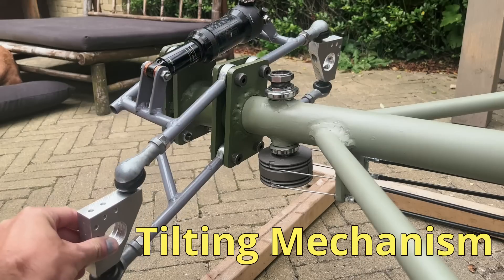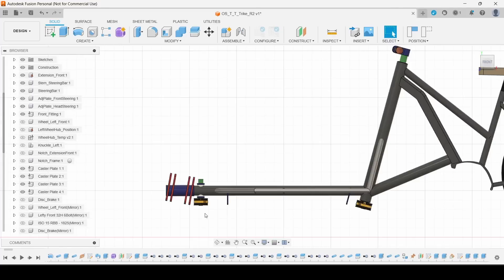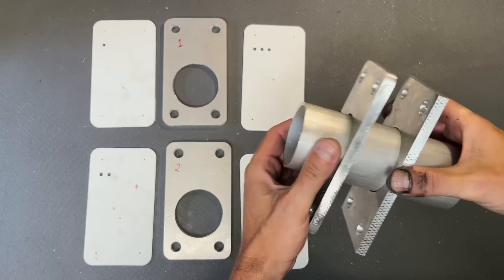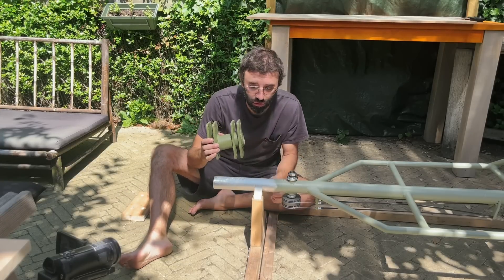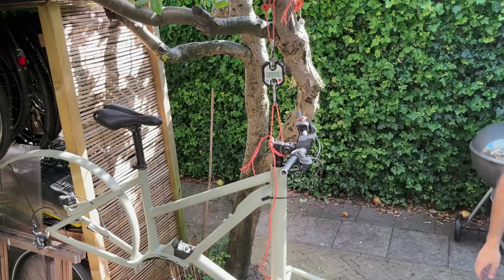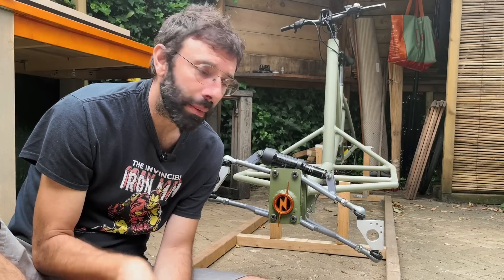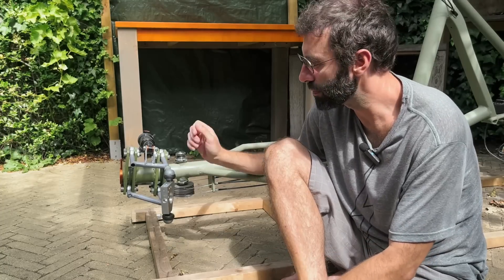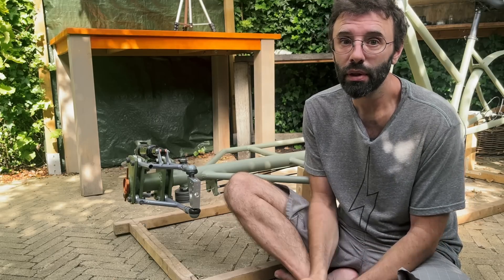#2 Tilting Mechanism - Tadpole Tilting Cargo Trike Build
This is the second part of the design and build series “Open Source Tadpole Tilting Cargo Trike”. In this part we design and build the frame for the cargo and the tilting mechanism including caster plates, wishbones and knuckles.

JLC3DP were so kind to offer the Cable Steering Pulleys 3D printed in metal. Please consider their 3D printing and other manufacturing services:

0:00 Intro
1:19 Cargo Frame
2:23 Caster Plates
4:02 Wishbones
7:23 Assembly
10:45 Knuckles
12:12 Shock Absorber
12:25 Logo
13:36 Help!
14:54 Next